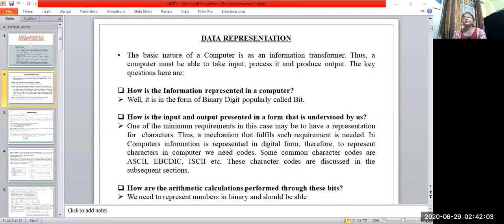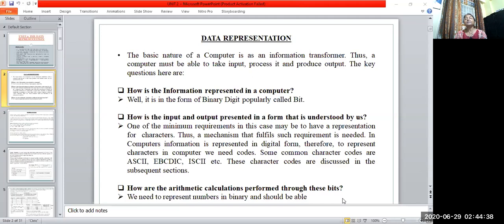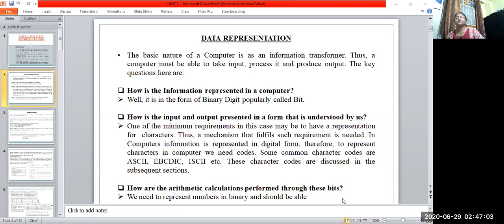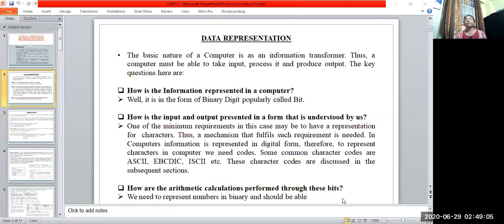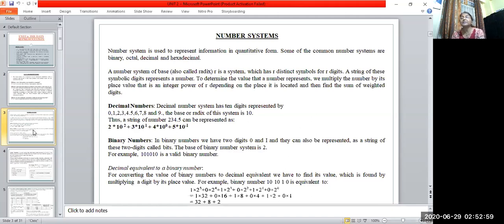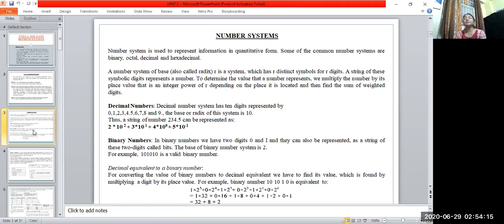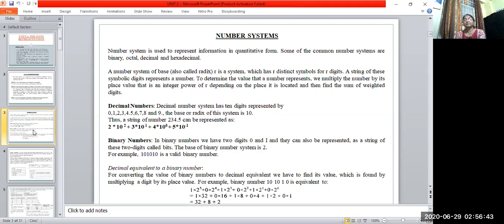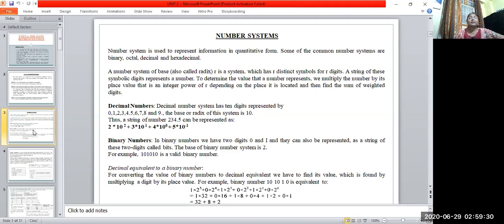Paper:- DIGITAL ELECTRONICS, Topic:- Data Representation Lecture-1 Delivered by Madhu Kumari sinha